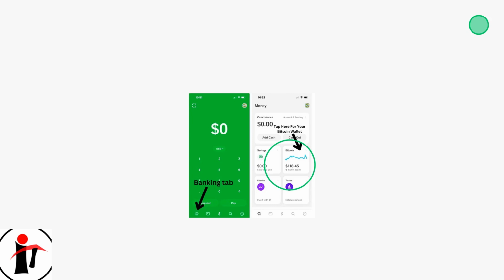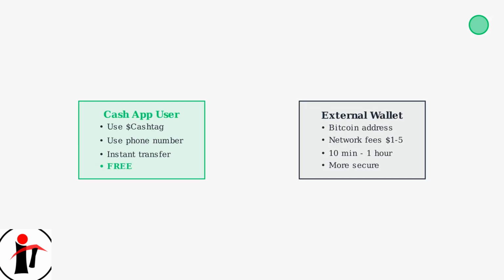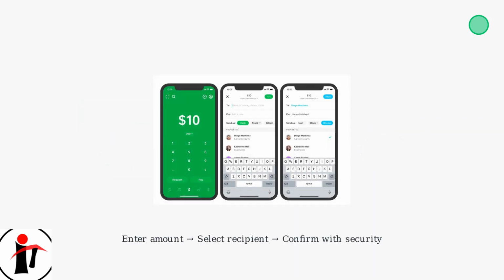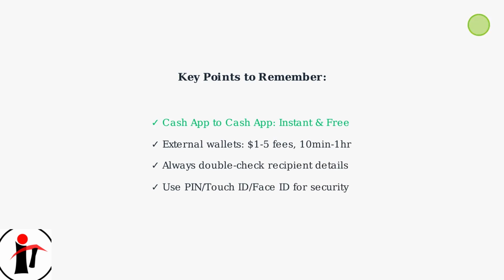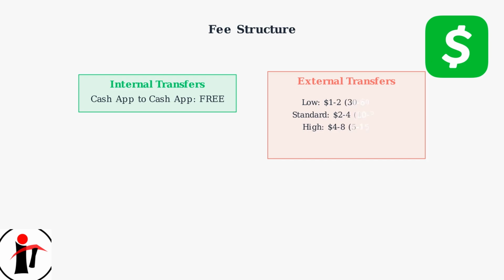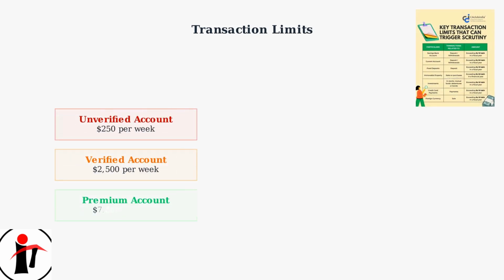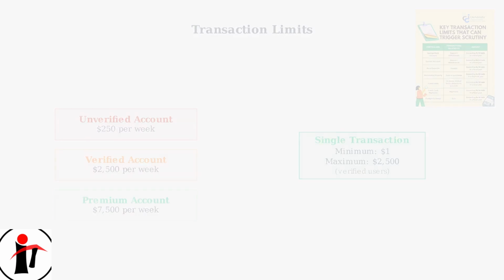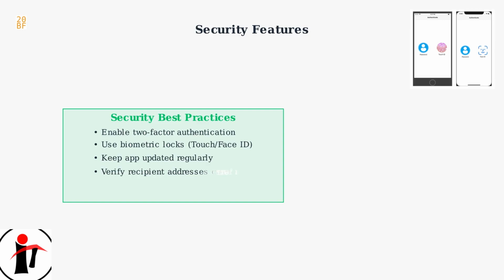How to Send Bitcoin on Cash App – Transfer to Wallet, Network Fees & Limits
In this comprehensive tutorial, we will guide you through the process of sending Bitcoin using Cash App. Learn how to transfer your Bitcoin to an external wallet, understand the associated network fees, and familiarize yourself with the limits imposed by Cash App. Whether you are a beginner or looking to refine your skills, this video provides step-by-step instructions to ensure a smooth transaction. Join us as we demystify the world of Bitcoin transfers and empower you to manage your cryptocurrency effectively.